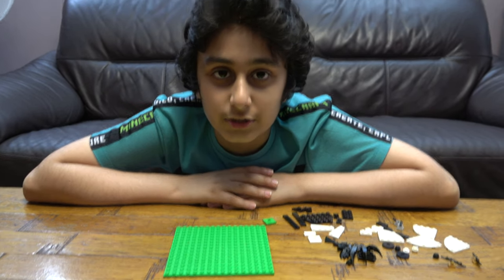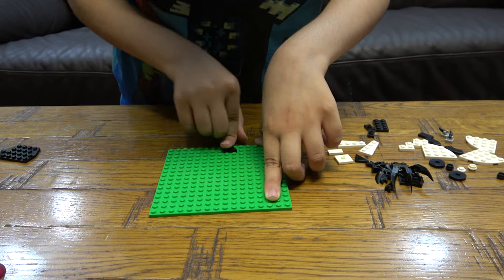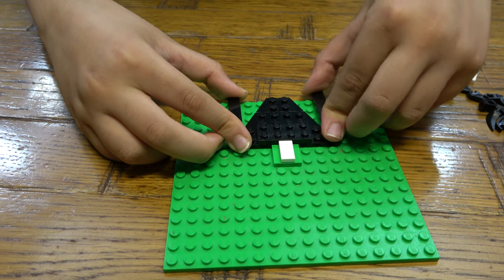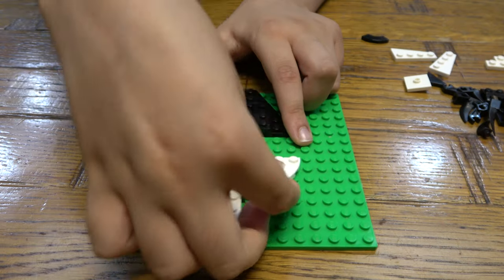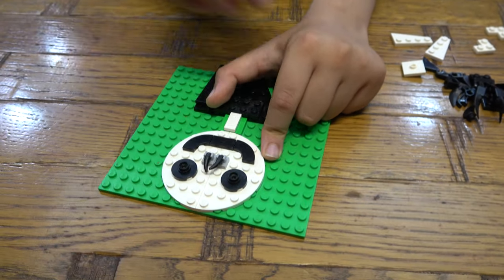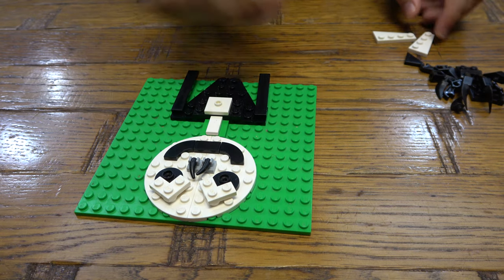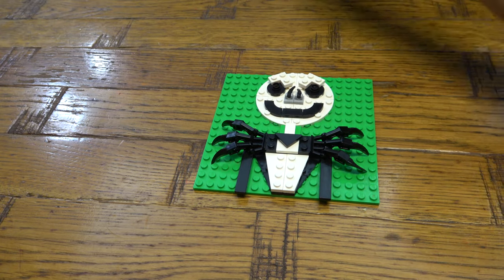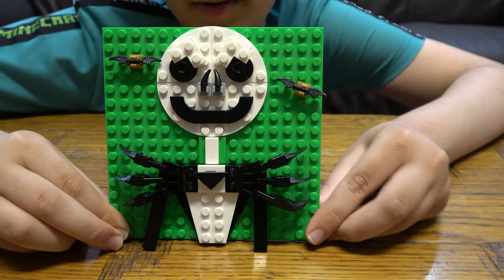Building a Lego Halloween Jack Skellington Mosaic